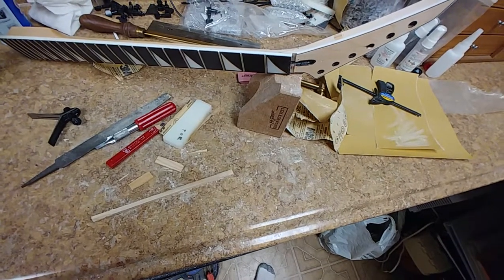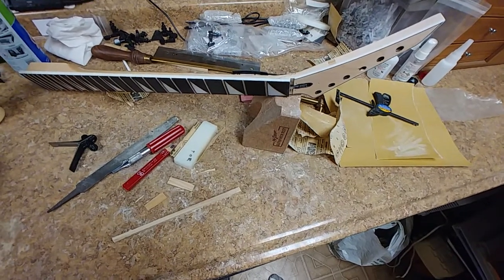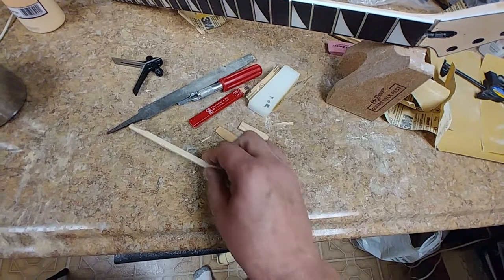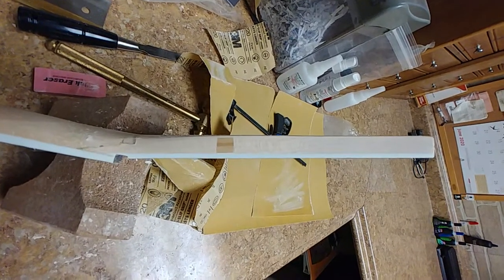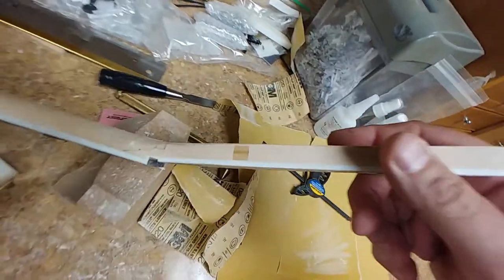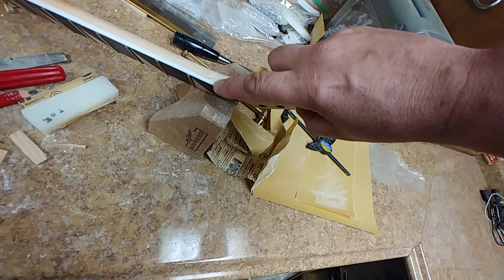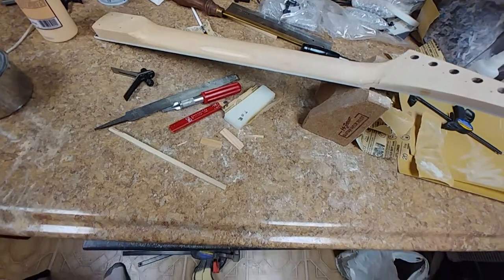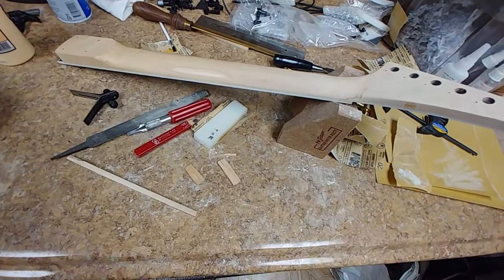Thanks Zip Zipson and Every1 The Wood Filler Worked Out Better